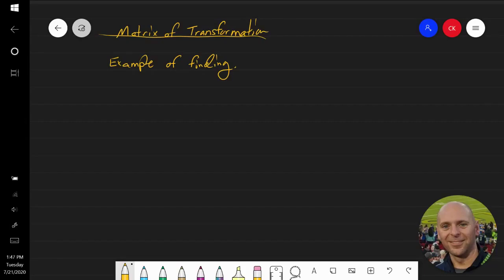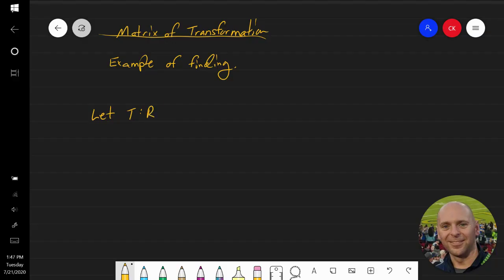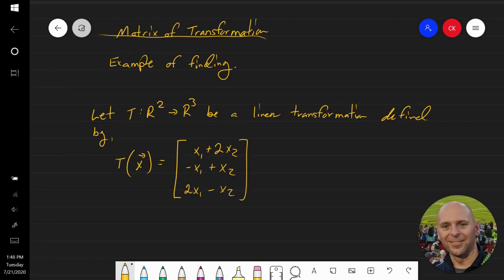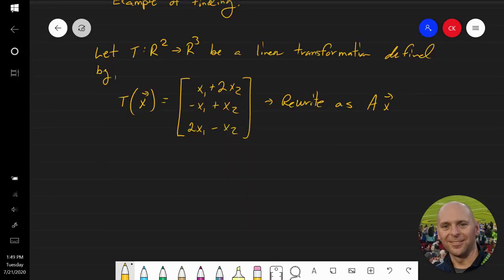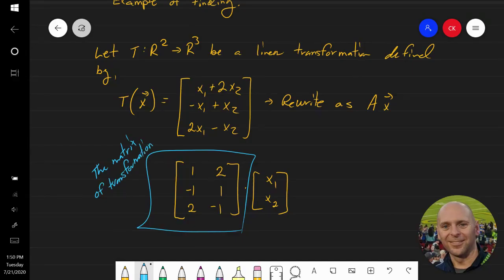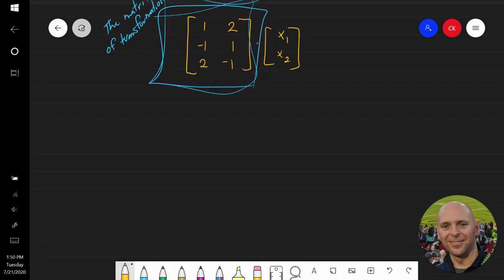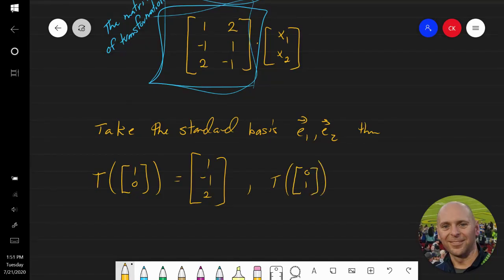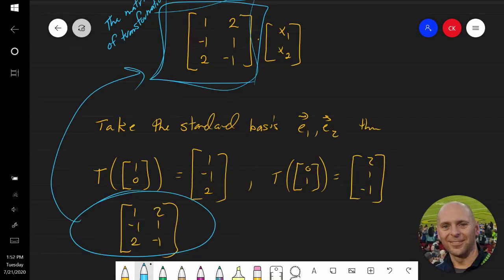Finding the Matrix of Transformation